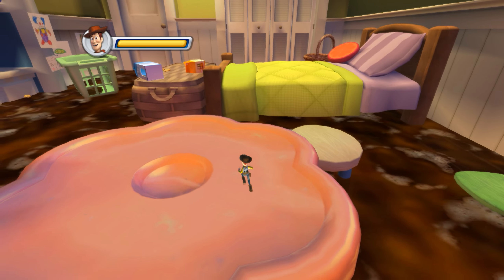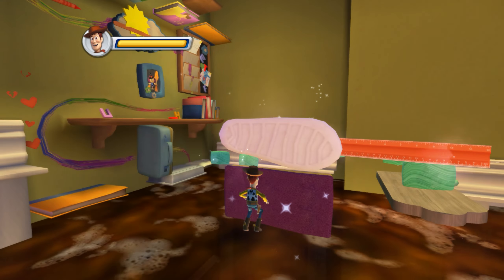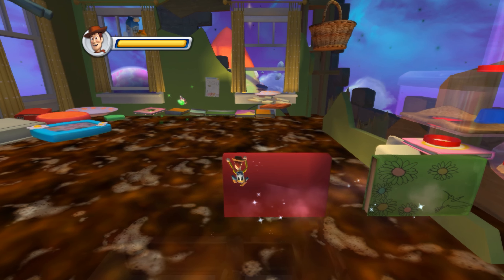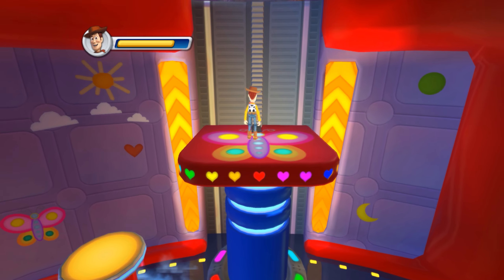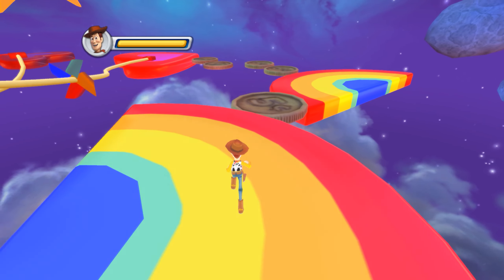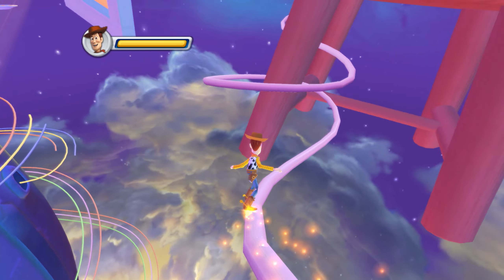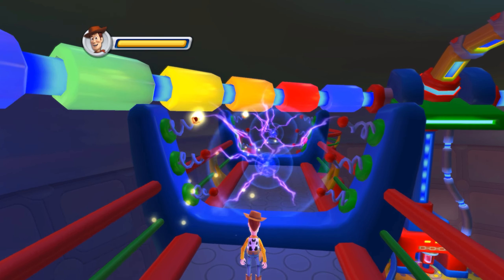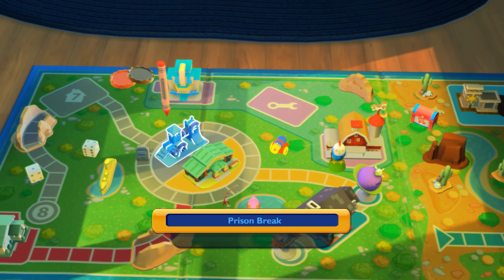Toy Story 3 gameplay on PC - Witch Way out ! Bonnie's House Story mode